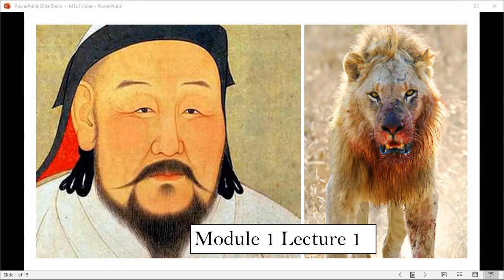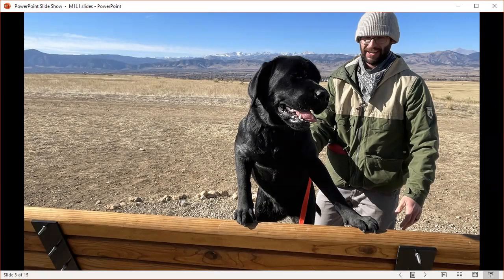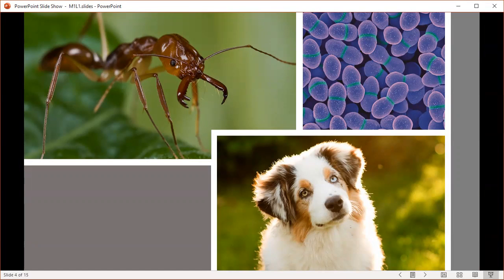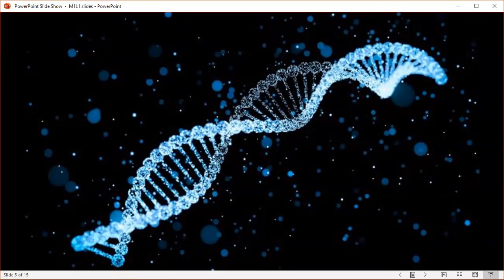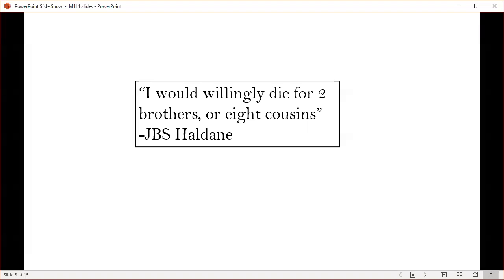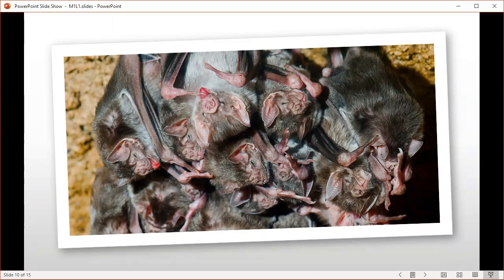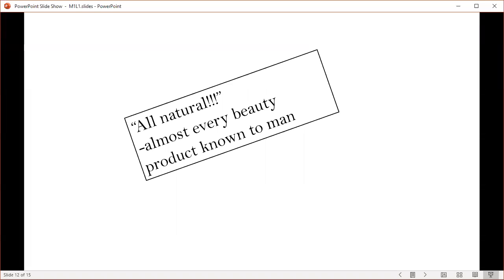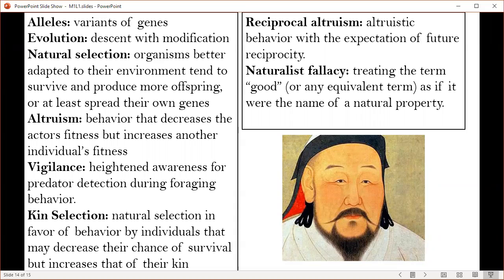Evolution Lecture 1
This lecture covers an introduction to what I call the "evolutionary mindset." It is the first lecture in my graduate level Evolution course at Indiana University Northwest. Specifically, I built this class for Indiana high school science teachers who are pursuing a graduate certificate.